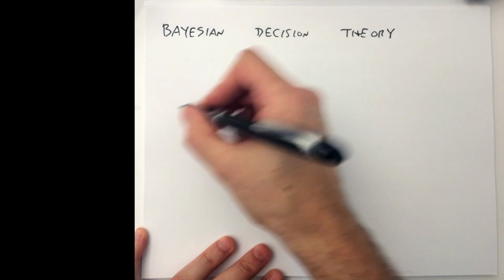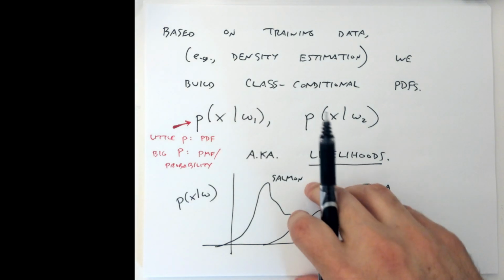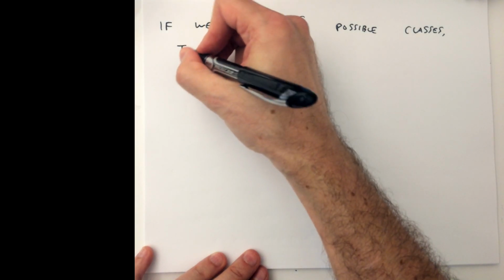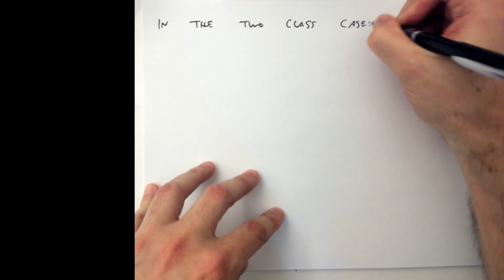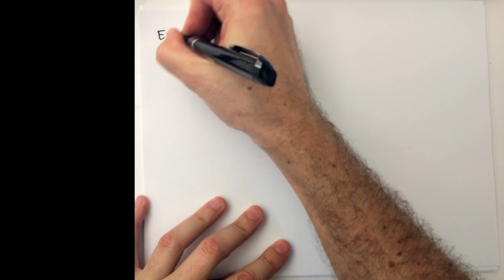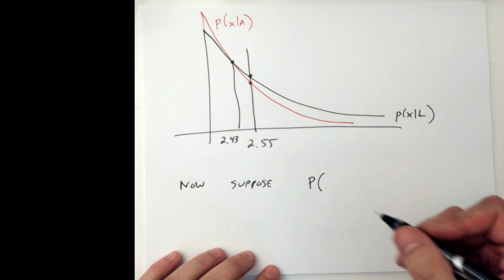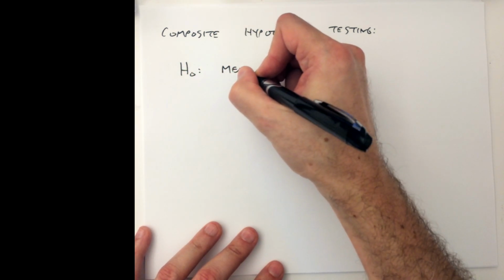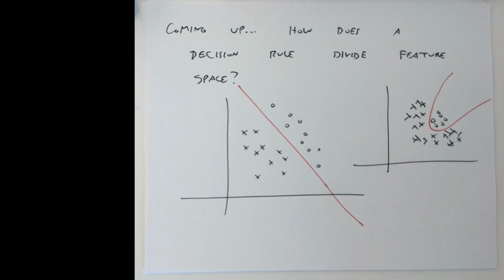Introduction to Machine Learning Lecture 6: Bayesian Decision THeory